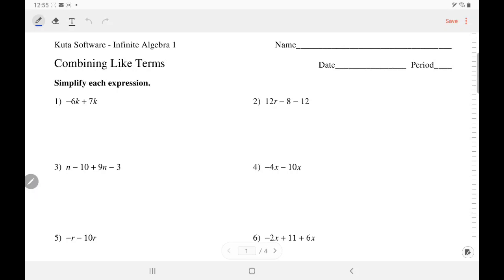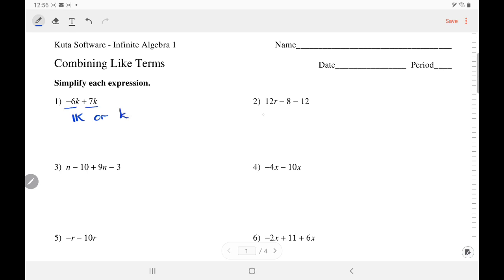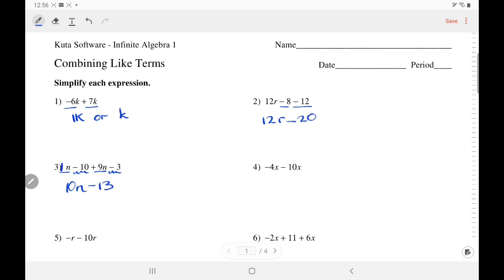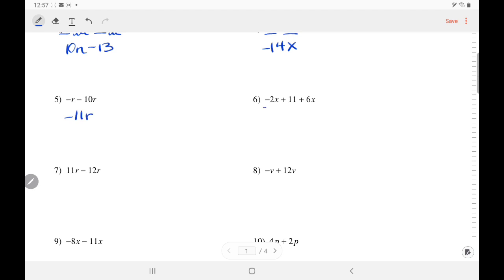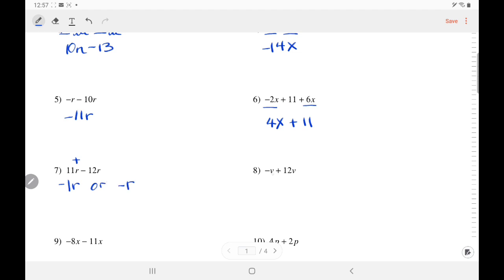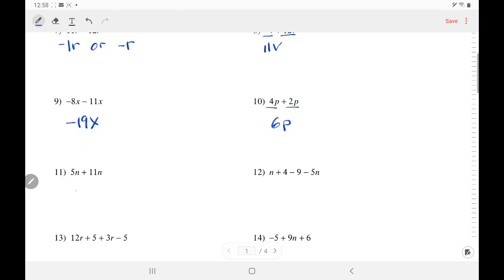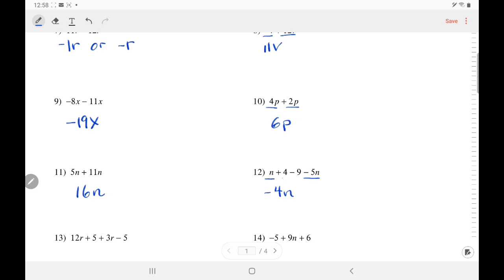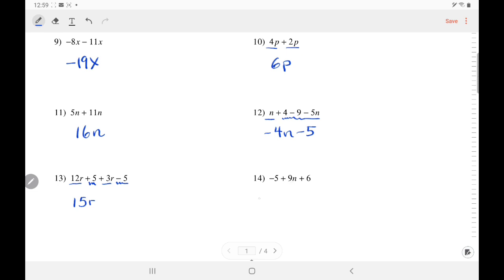Kuta Software - Algebra 1: Combining Like Terms | IngWan Steiner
In this video I will show you how to combine like terms using a Kuta Software Algebra 1 math worksheet.